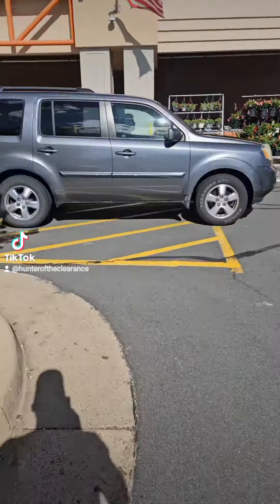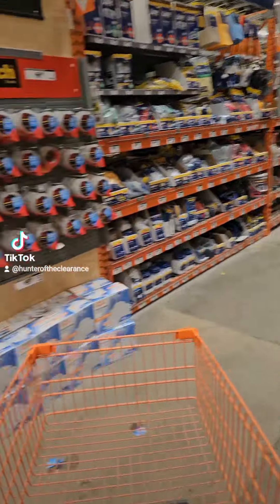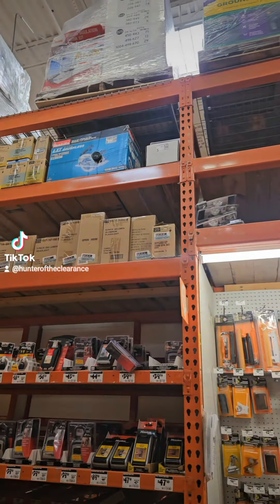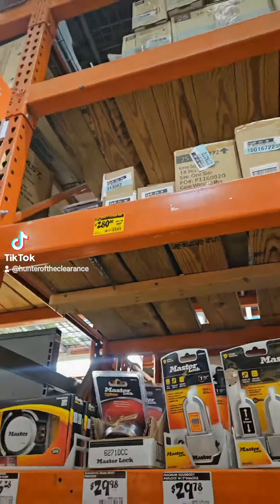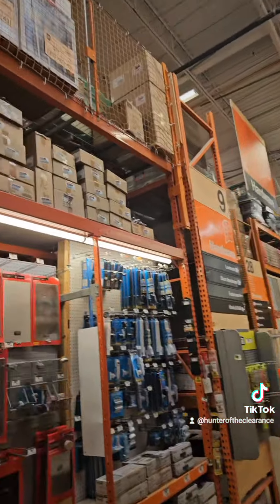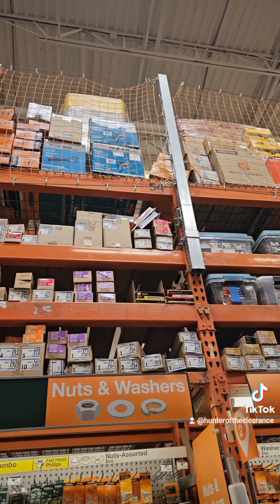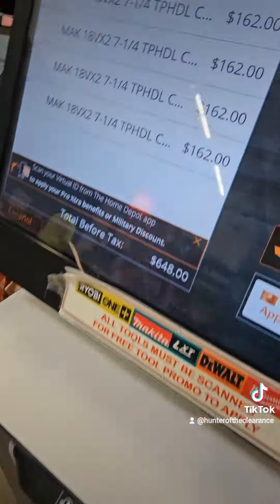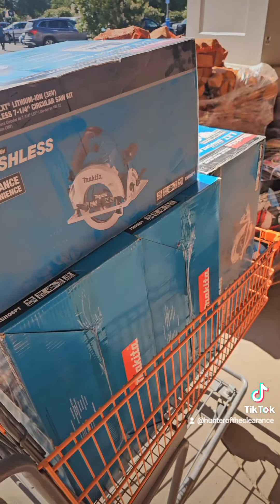Sawing Some Killer Deals🔥😎